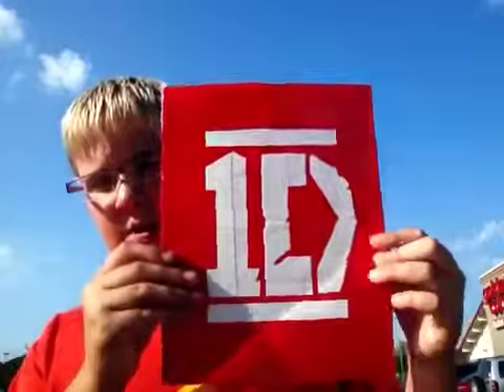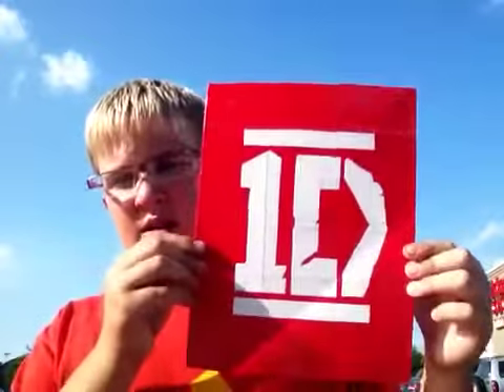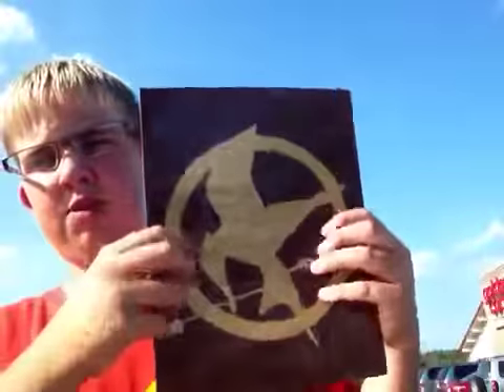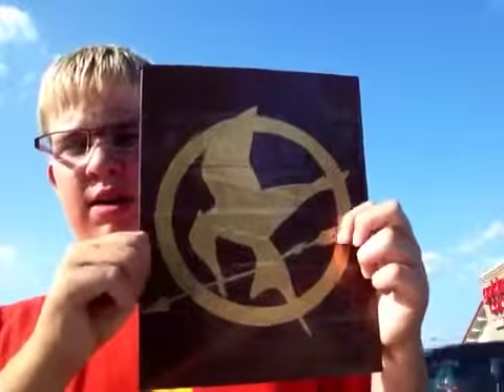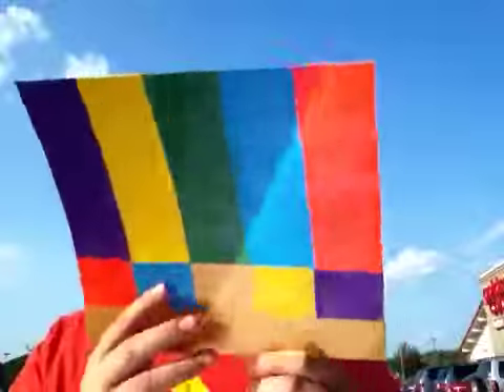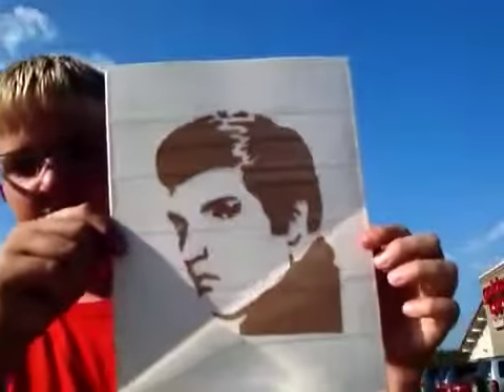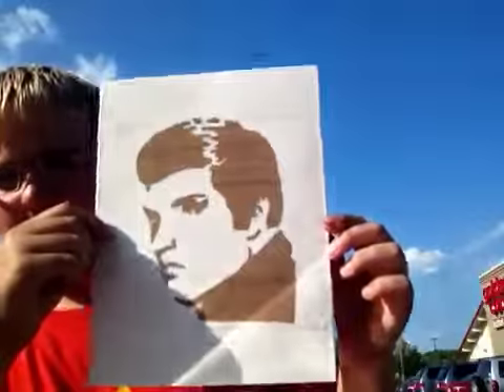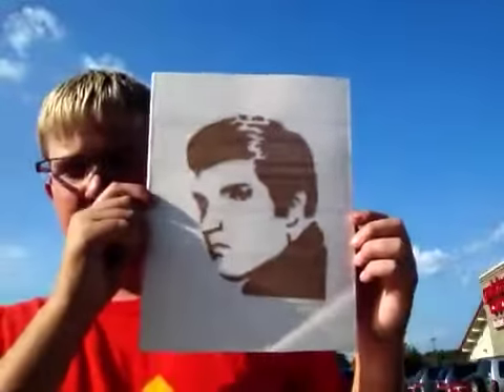4 duct tape paintings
Vmfmdkss